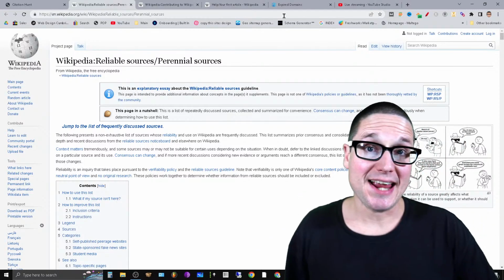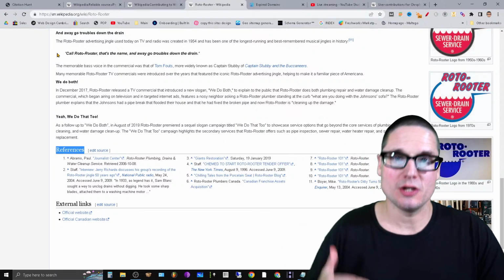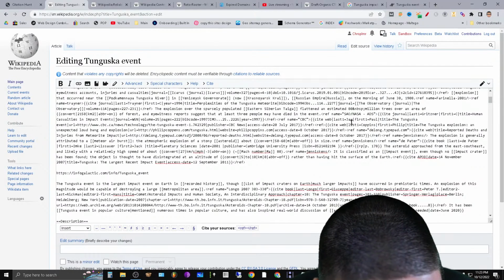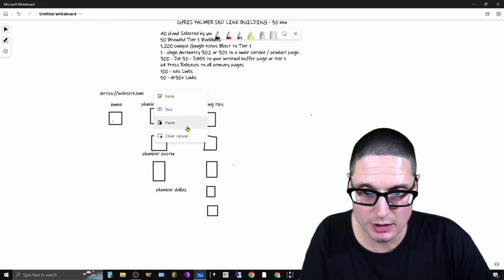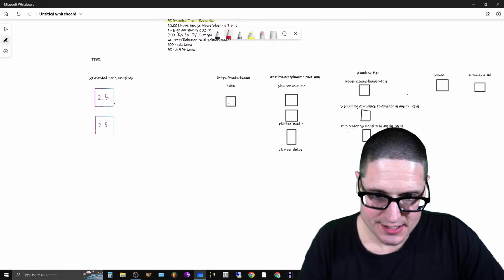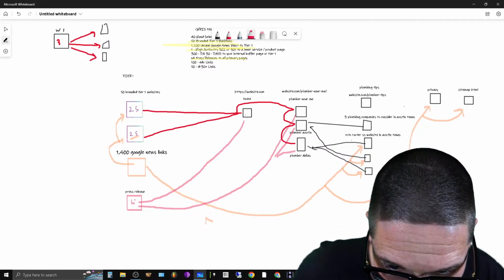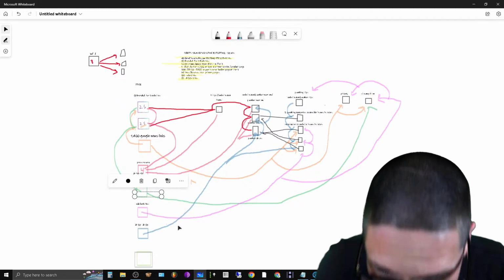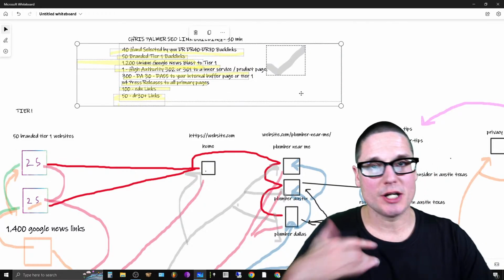How to Create High Quality Backlinks on Wikipedia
Creating high quality Wikipedia backlinks can be easy. In this link building SEO tutorial I will show you how to get backlinks building links on Wikipedia that can stick on Wiki for years to come. I will walk through the Wikipedia guides and the steps to link building while getting a backlink on Wikipedia.

Along with that I will point out what is considered a trusted source and what is not a trusted reliable source for getting a Wikipedia page . All of this and each SEO step that you have to do to keep that backlink. All wrapped up in this SEO tutorial for creating a high quality links through Wikipedia.

0:00 How to Create High Quality Backlinks on Wikipedia - Intro
1:00 How to Create High Quality Backlinks on Wikipedia

30 W Broad St fl2
Tamaqua PA 18252